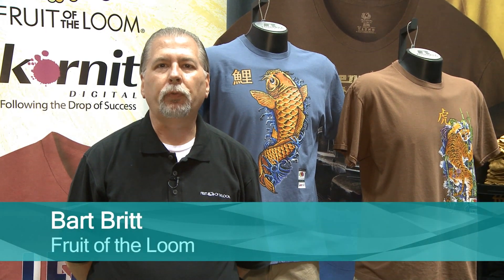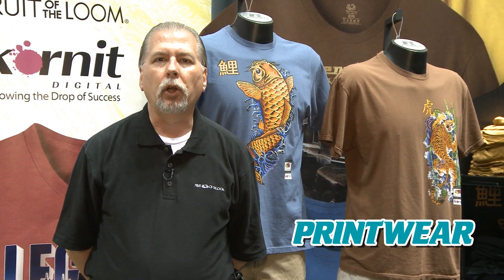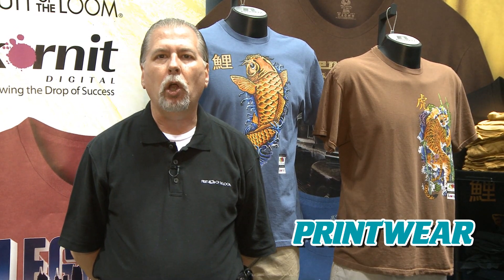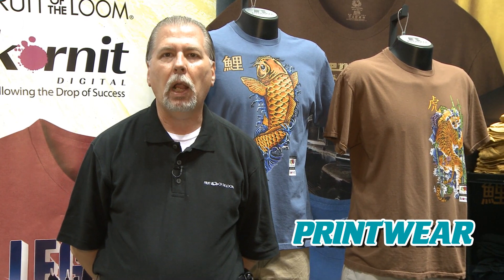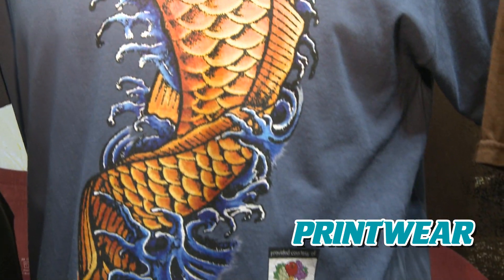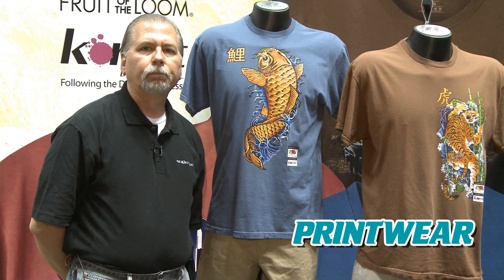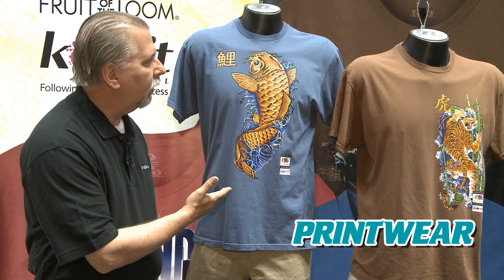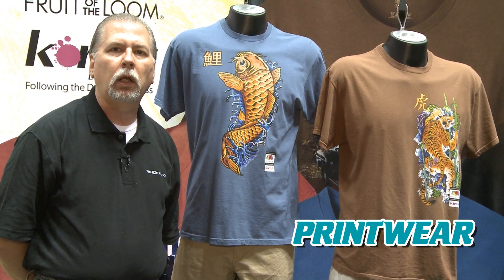Bart Britt speaks to the benefits of New Garment Dyed T-shirts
Bart Britt will be speaking to the benefits of the New Garment Dyed T-shirts and demonstrating the different techniques and advantages of decorating on the 4.5 oz, 100% cotton t-shirts.